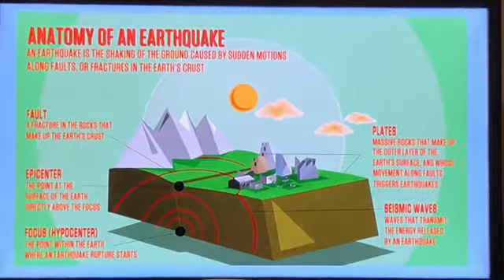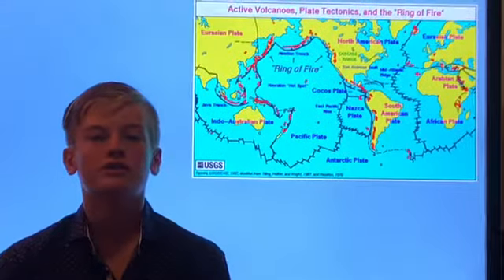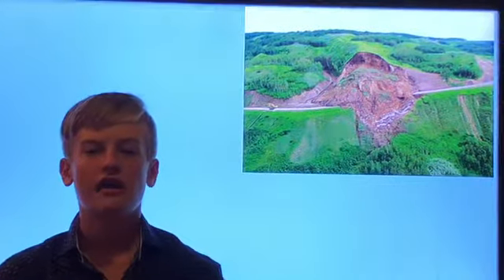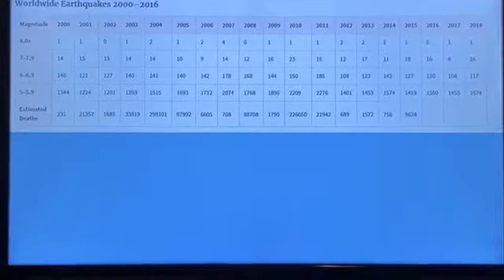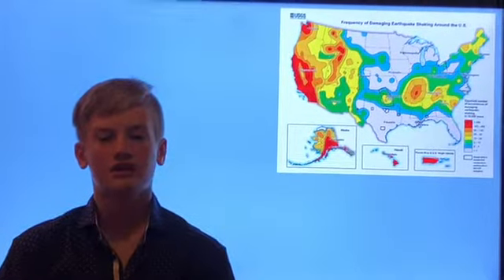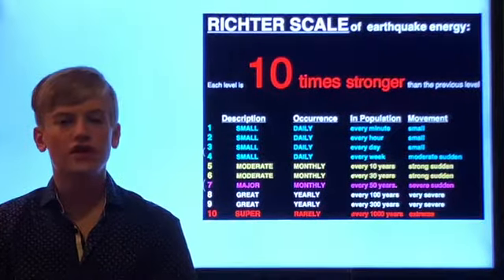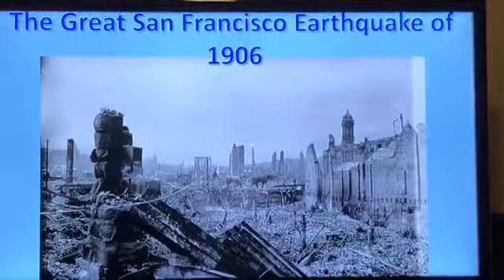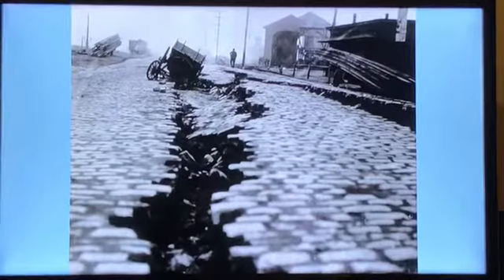October 15, 2019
Earthquake special report